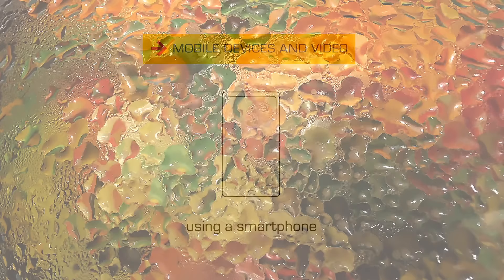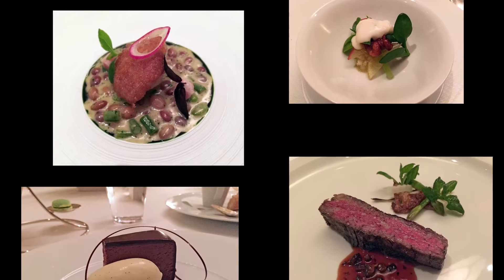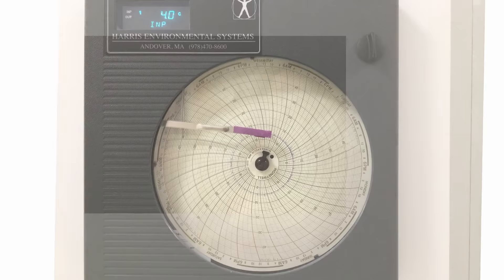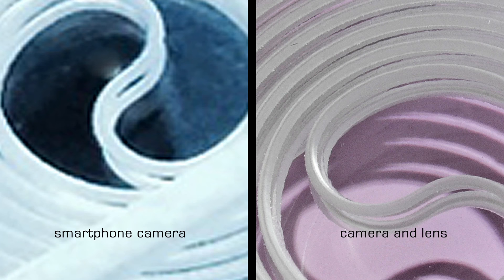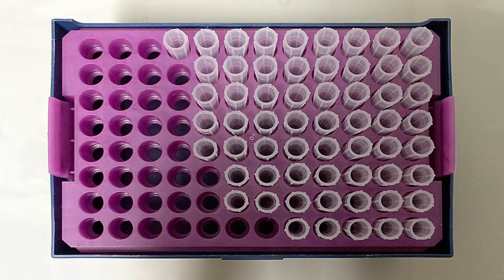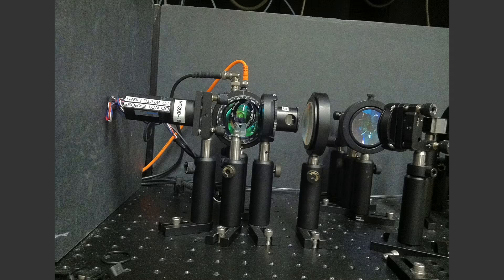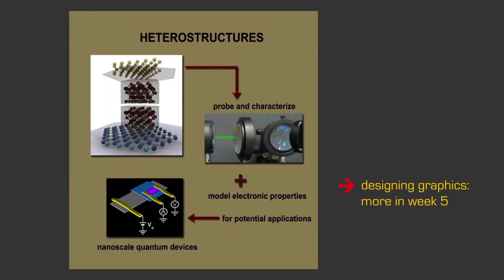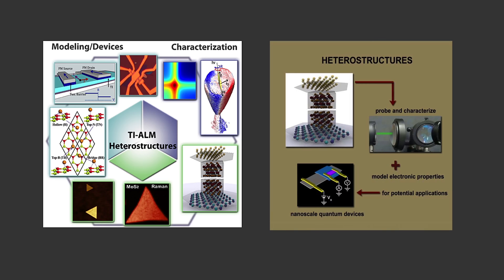Video 14: Using a Smartphone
This video provides an introduction to using the camera of a smartphone to create images.